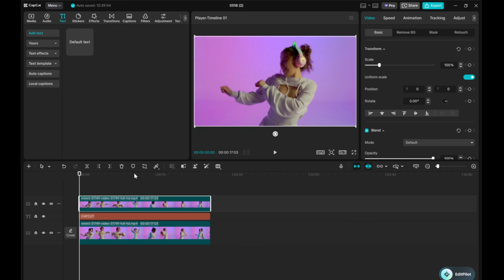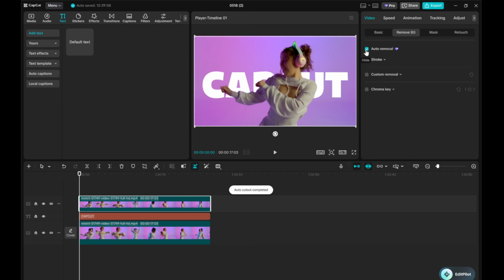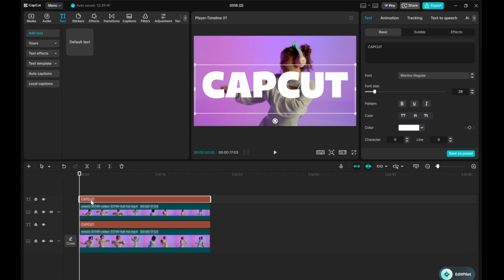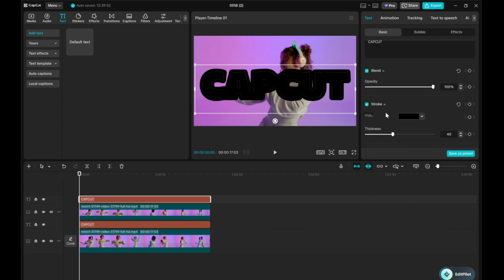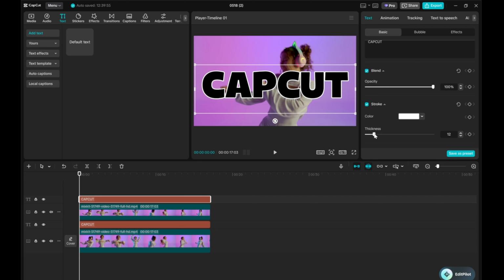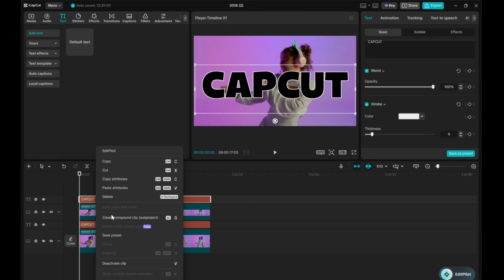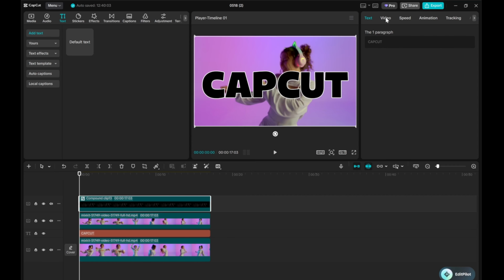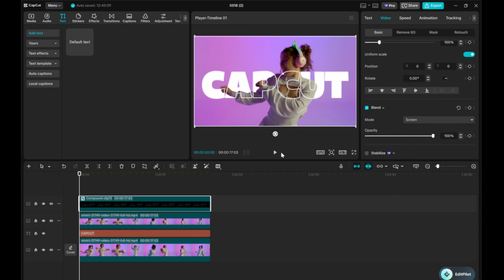How to Make Transparent Text Effect in CapCut PC | Screen Blend Mode Trick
Create a see‑through text effect that reveals your subject. Add video and text, duplicate the video to isolate the subject with Auto Removal, duplicate the text, add a white stroke to the copy, create a compound clip, and apply Screen blend mode for transparency.